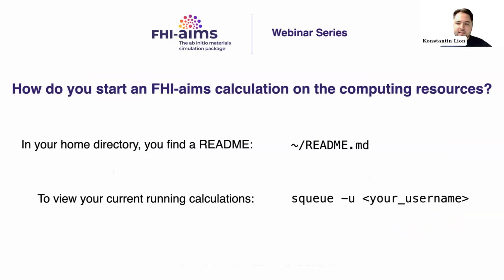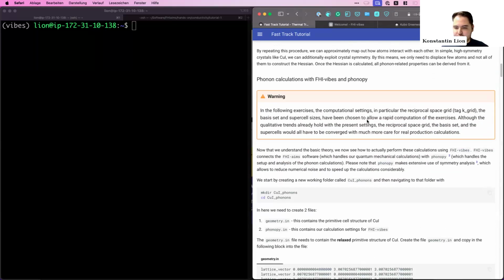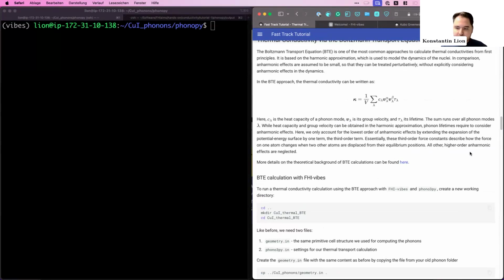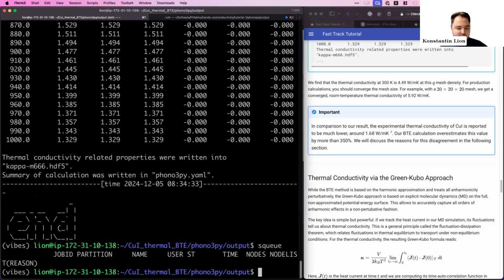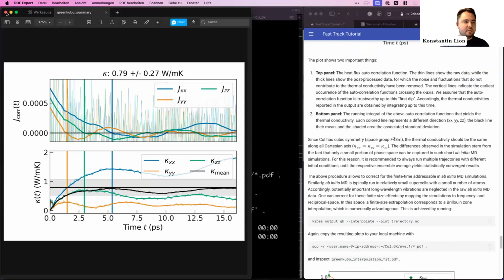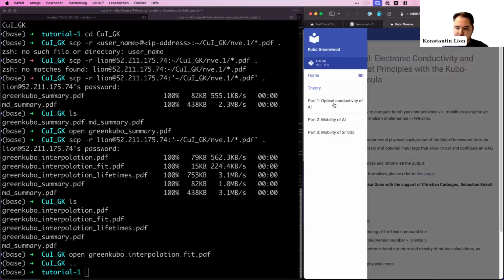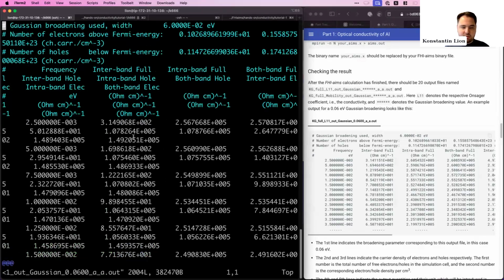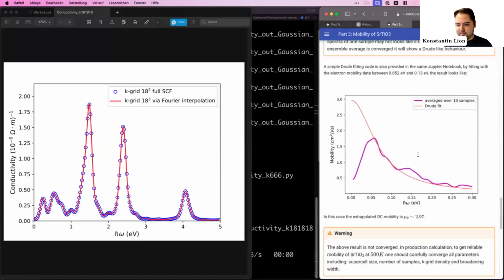Live Session of the FHI-aims Online Tutorials: Thermal and electrical transport with FHI-aims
Live recording of the online tutorial on thermal and electrical transport with FHI-aims and FHI-vibes.